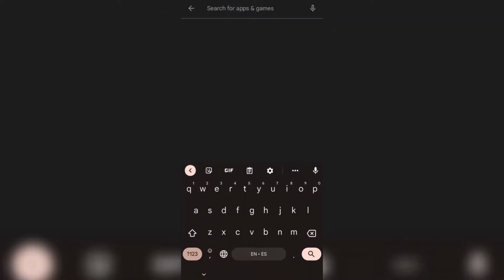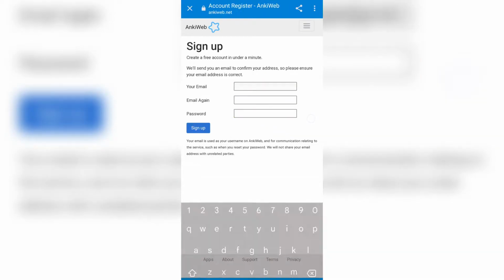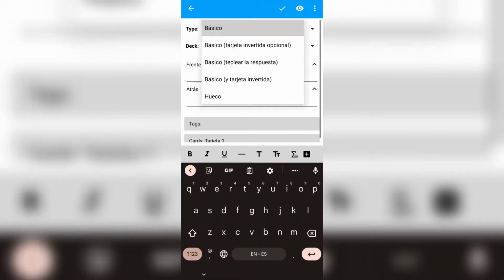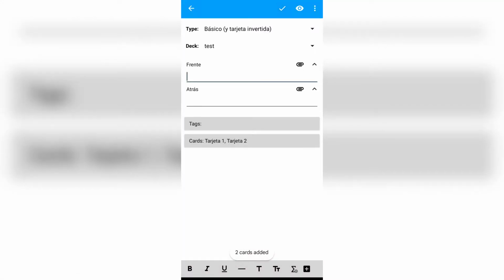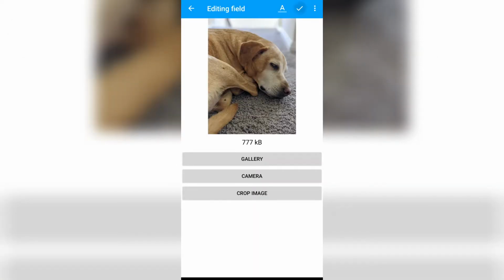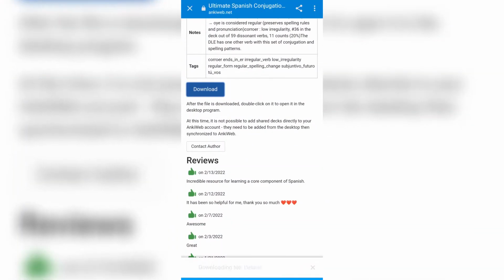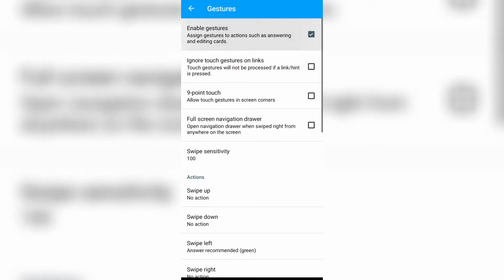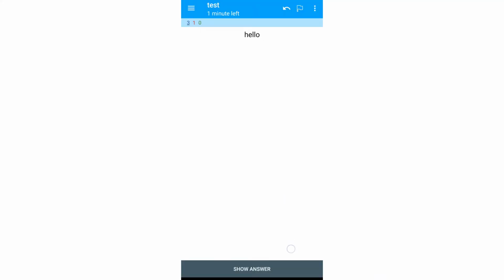Anki for Language Learners: A Quick and Easy Start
If you’re learning a language, this free tool might be right up your alley. I don’t have money for private classes all the time, or even bigger classes, so I’ve downloaded this app called Anki. If you’ve heard of it you know that it’s a tool that uses spaced repetition, and here’s a quick, simple way to get started using it.

I just really enjoy using the app for a simple flashcard review. I’m still learning about new apps that I can use to continue learning languages, and recently heard of Quizlet so I definitely need to check that one out too!

⏱️TIMESTAMPS⏱️
0:00 Intro
0:52 Anki Basics
1:33 Anki Quick Start
2:53 Bonus Tips
4:44 Bloopers

Be included in the credits, while also supporting the channel.